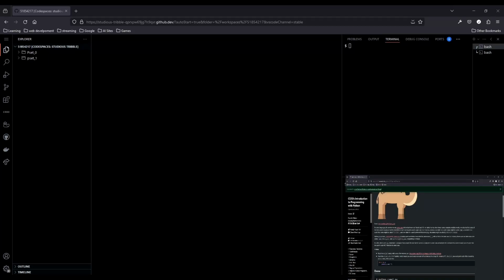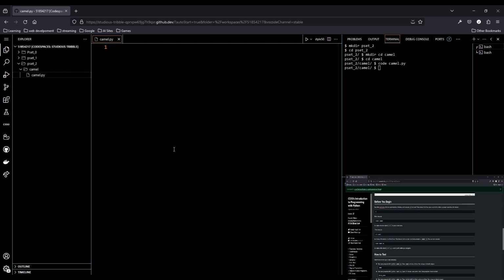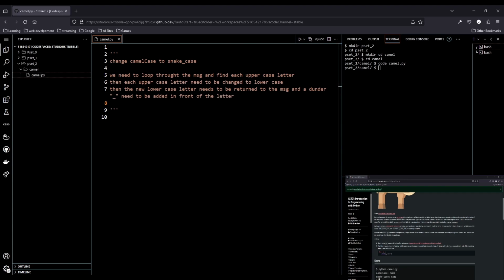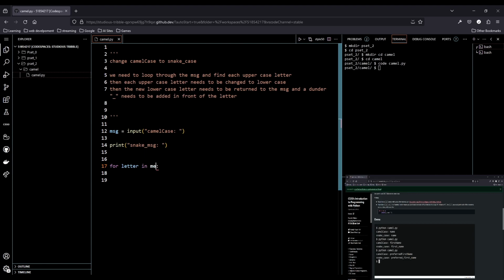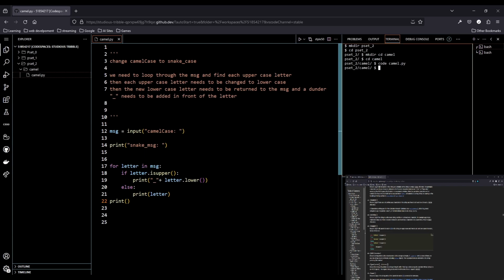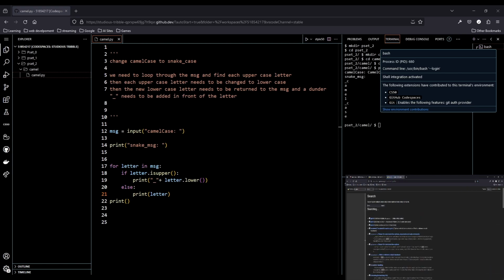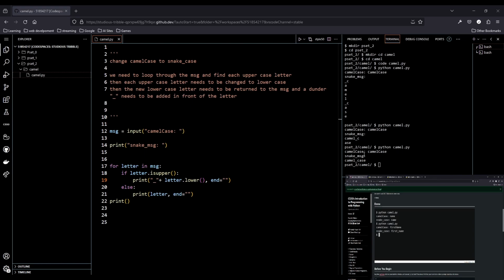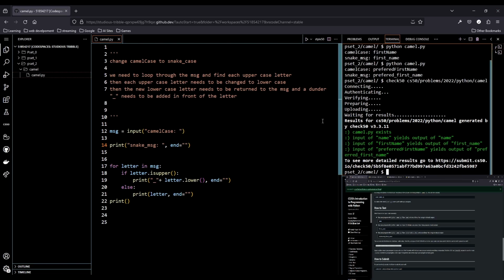CS50P Problem Set 2 camelCase 2024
Watch as I learn how to complete CS50P Problem Set 2 camelCase 2024 from HarvardX: CS50's Introduction to Programming with Python

Thank You to Harvard and Edx.org for providing and maintaining the this course